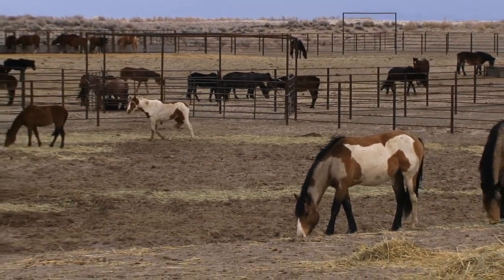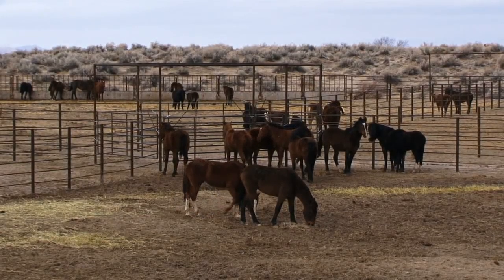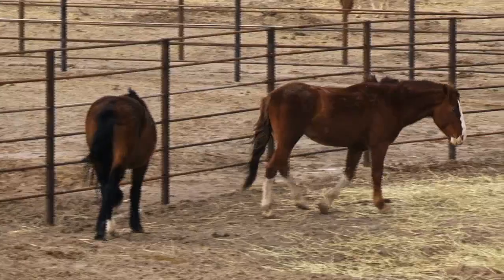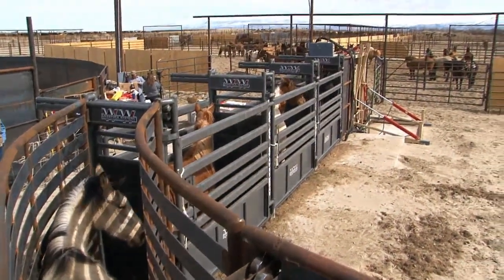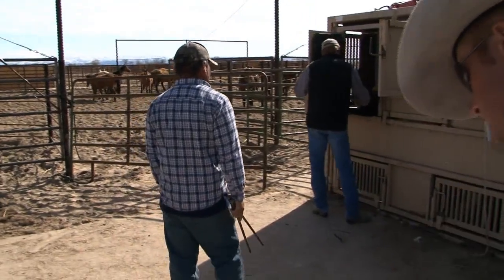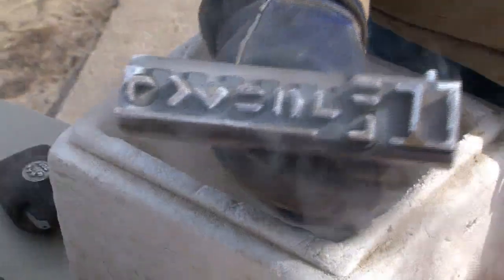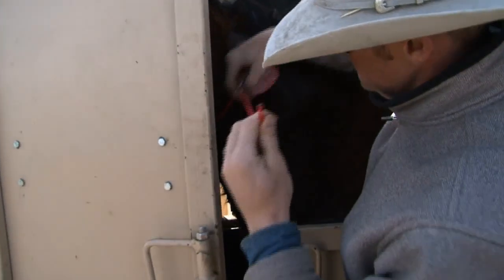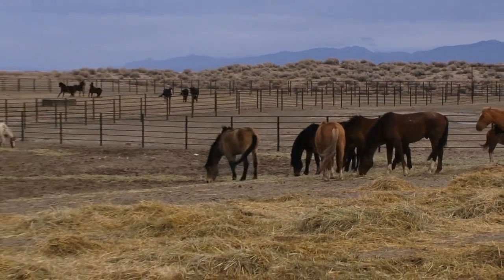Indian Lakes Road Short-Term Holding Facility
This video highlights the Indian Lakes Road Short-Term Holding Facility in Fallon, Nevada, which received excess horses from the Calico Complex Gather.  It is located on 320 acres and is set up with 30 large holding pens that are 70,000 square feet per pen and will hold approximately 100 horses safely per pen.  The facility is set up to hold a maximum of 2,850 horses.  At this facility, horses are fed an abundance of oat and grass hay each day.  A veterinarian routinely comes out to the facility and inspects the animals for illness or injury.